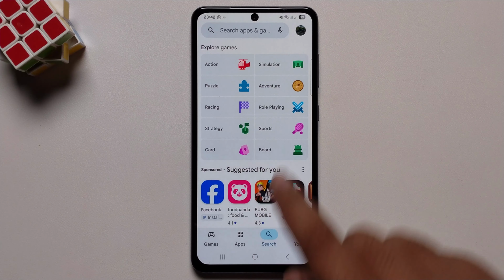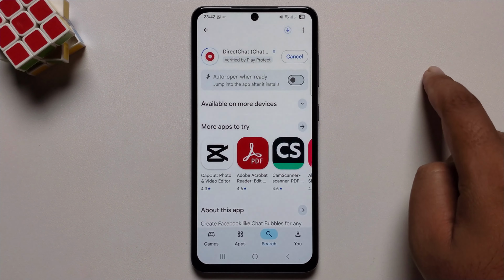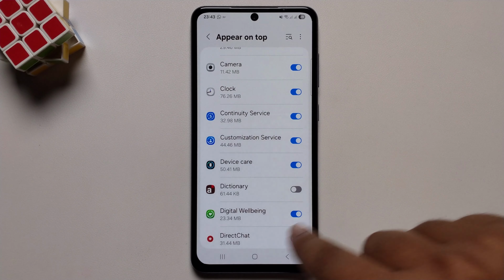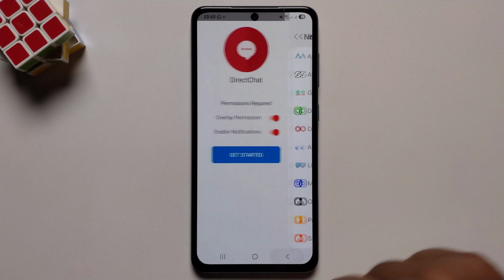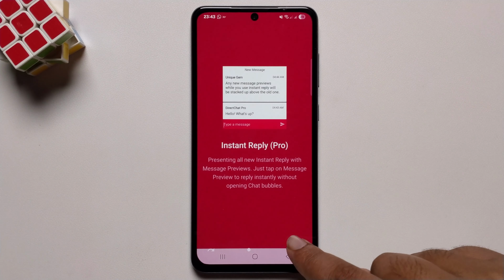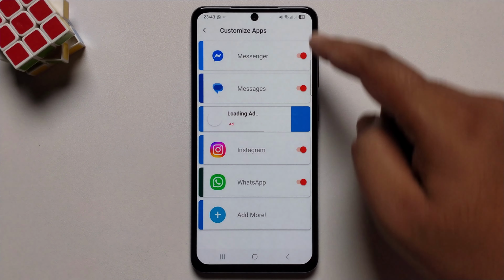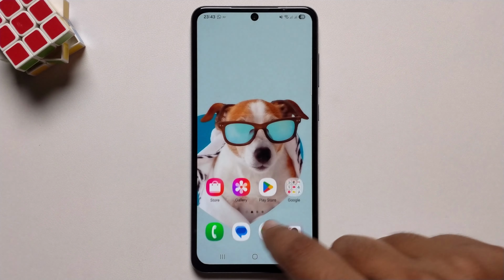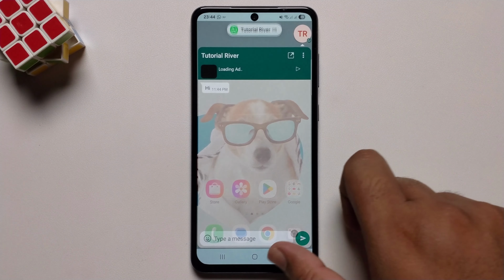How to Enable/Setup Chat Bubble in WhatsApp?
Are you looking How to Enable/Setup Chat Bubble in WhatsApp?. yes! you are come in the right place. i am provide very easy way. check out our solution.